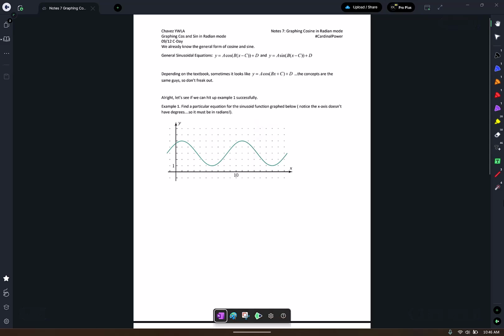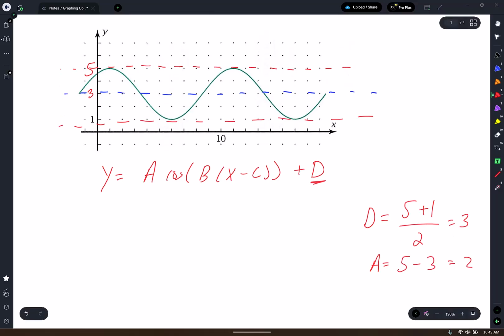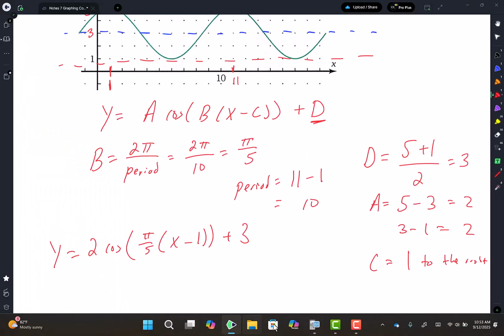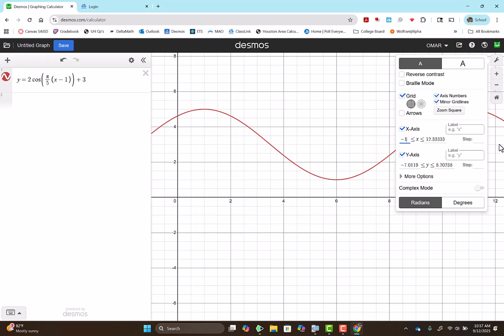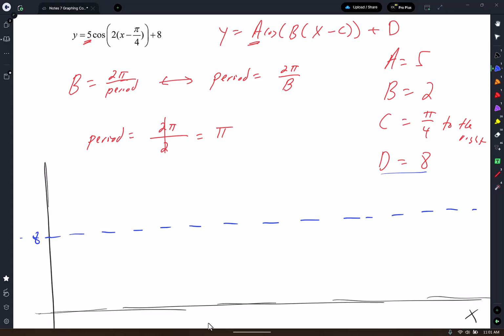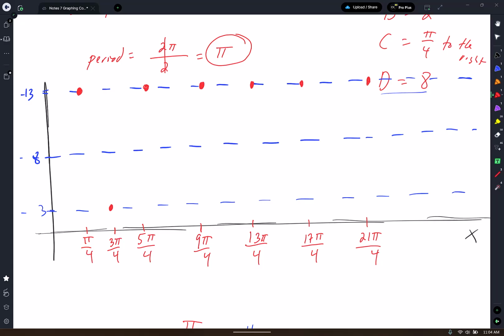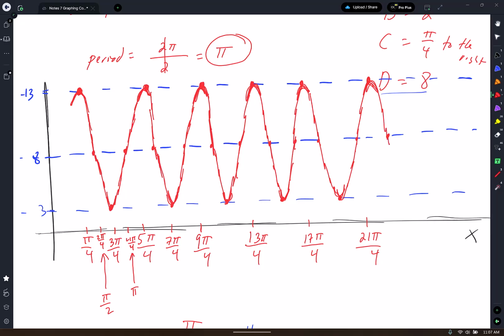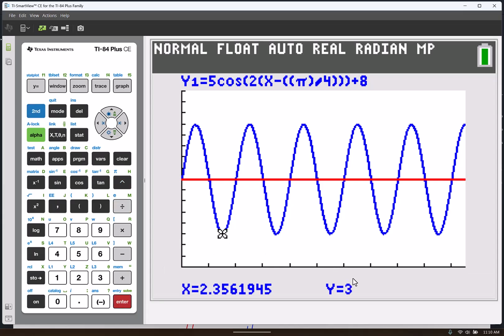P Notes 7 Graphing Cosine in Radian Mode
Introductory Lesson on Graphing Cosine in Radian Mode. Let me know if we have any issues and/or comments. Thank you.